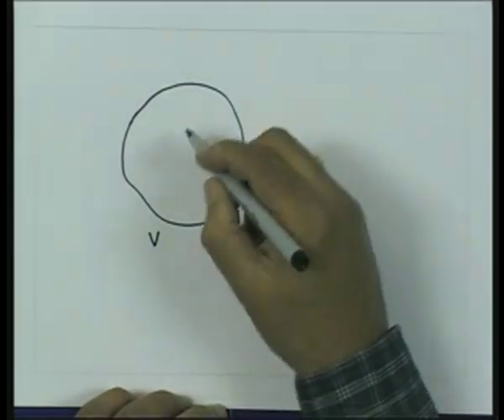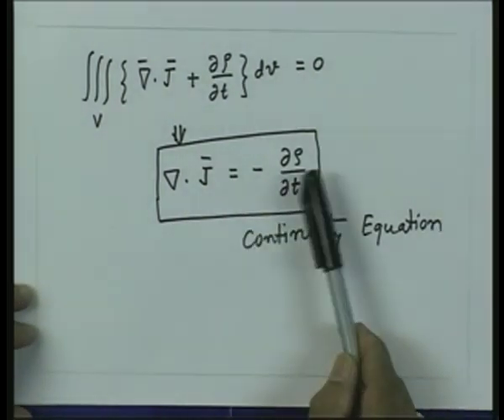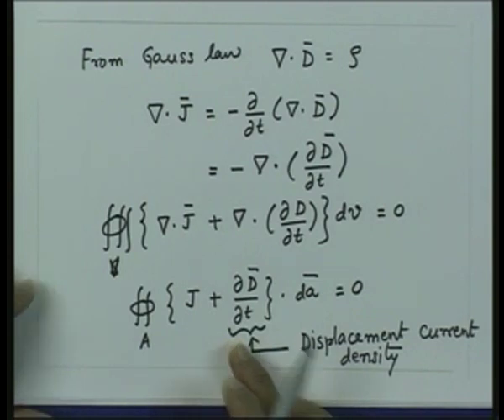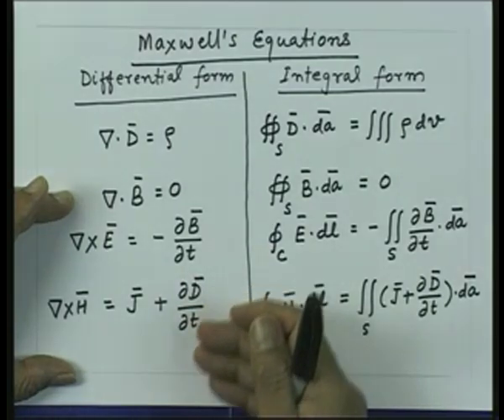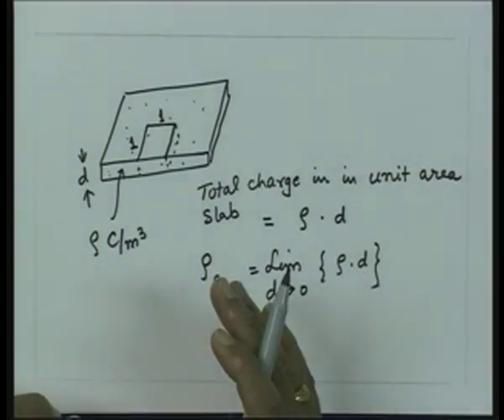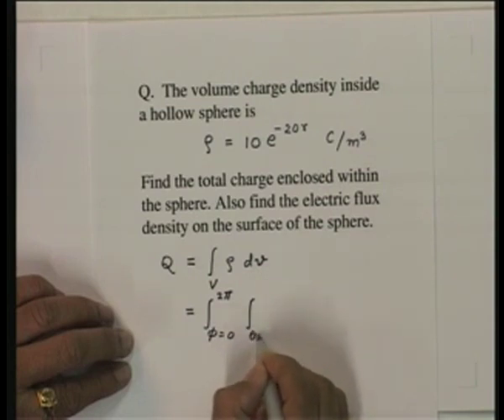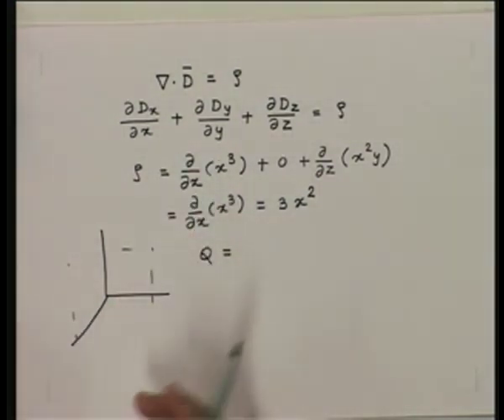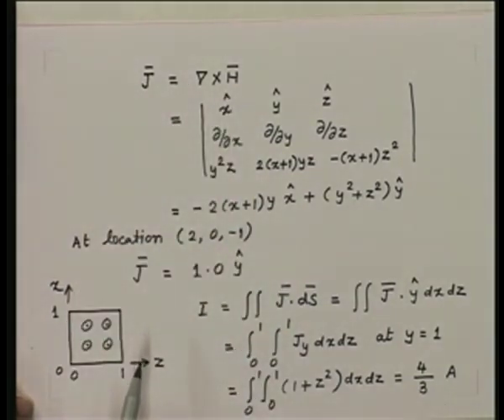Maxwell's Equations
Subject: Electrical